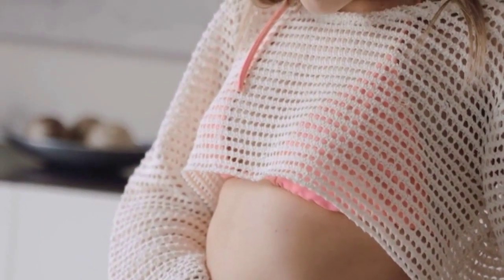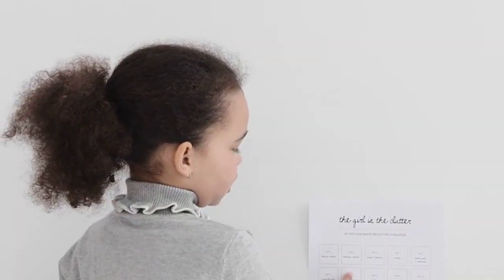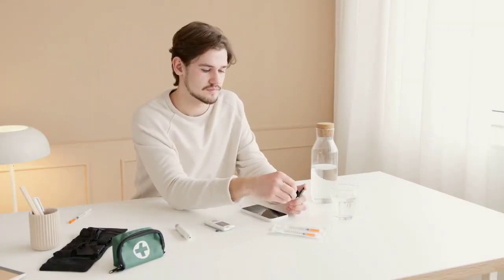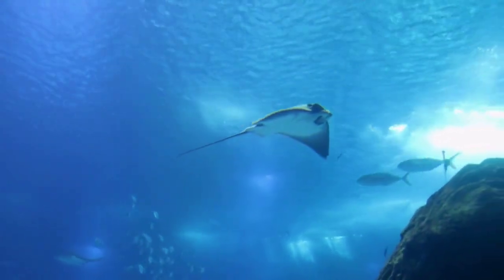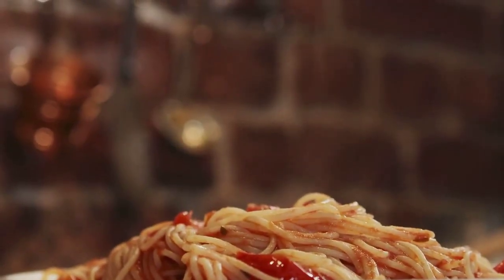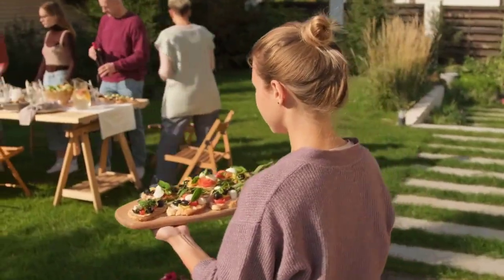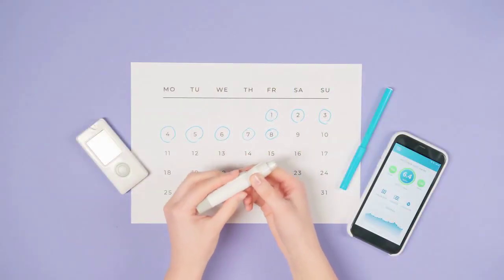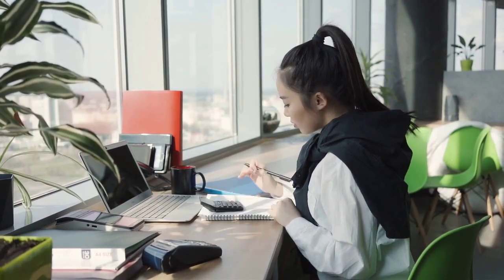Mastering Portion Control for Diabetes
In this video, we'll dive deep into the essential skill of mastering portion control, a crucial aspect of diabetes management. Whether you're newly diagnosed or looking to improve your current approach, this video will provide you with valuable insights, tips, and a clear roadmap to better portion control. Learn how to make mindful choices, understand the right portion sizes, and create a sustainable eating plan that works for you. Don't let diabetes control you; take charge with the power of portion control!

easy diabetic meals recipes

low carb food recipes

fast food for diabetic

diabetic recipes type 2

weight loss recipes for diabetics

low carb low sugar desserts

lower blood sugar naturally and fast

future of diabetes treatment

how to lower blood sugar naturally

diabetic desserts recipes easy

dietician diabetes management

best recipes for diabetic patients

what i eat in a day diabetes type 2

healthy food recipes

sugar patient food recipes

dietician diabetes management

healthy food recipes

How to Control Your Blood Sugar Naturally

The Ultimate Guide to Blood Sugar Management